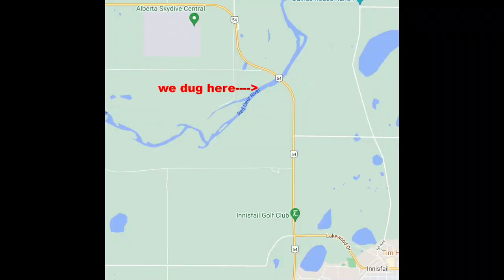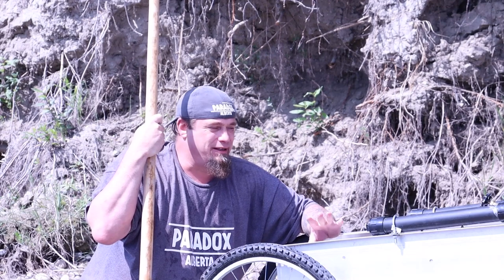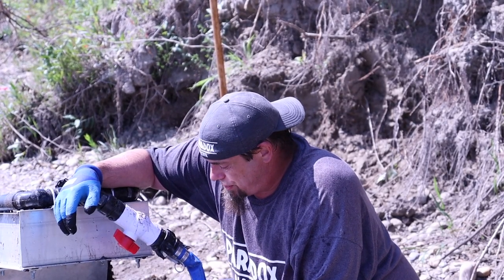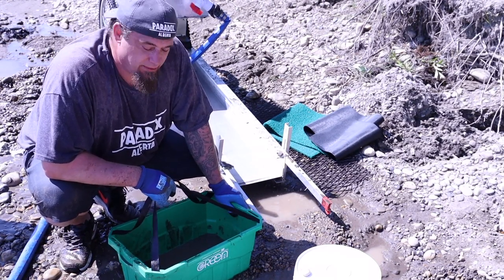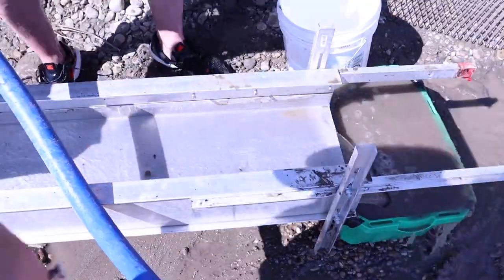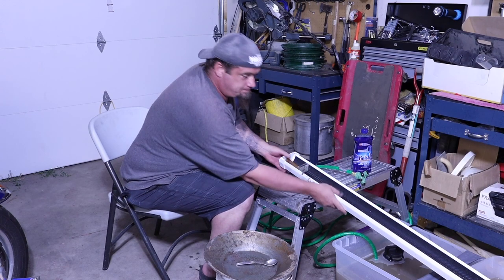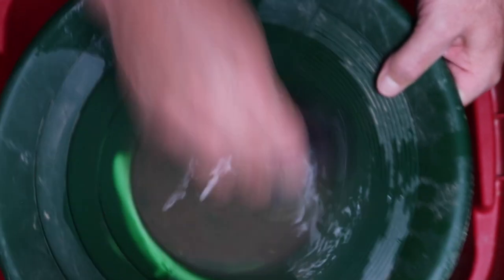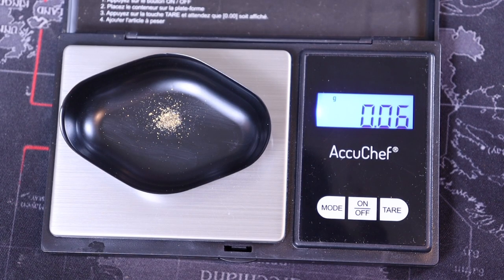FINDING GOLD!(Episode-16)Red Deer River 2021using homemade highbanker!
Come with us as we test pan and highbank for some good RED DEER RIVER GOLD!!!